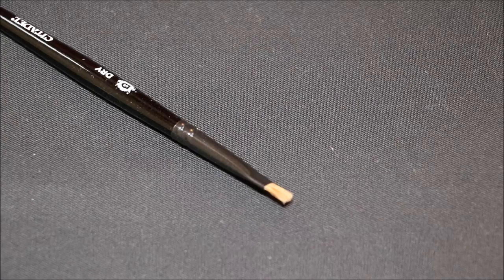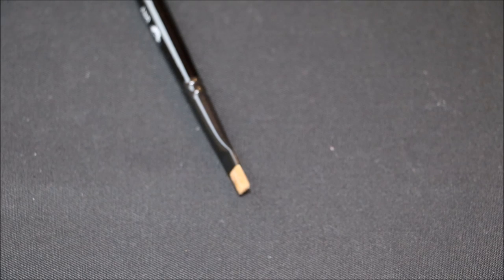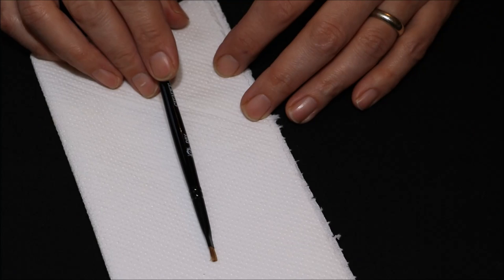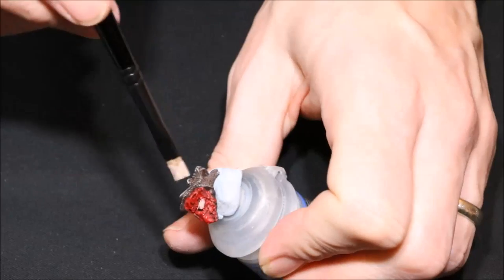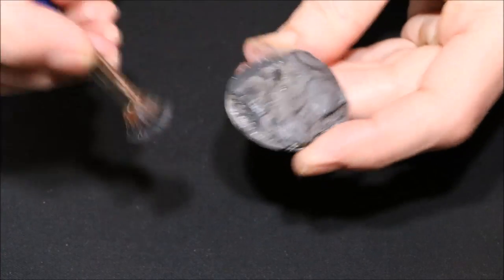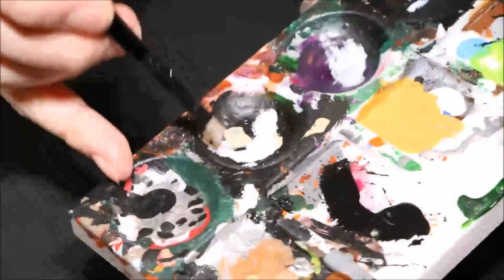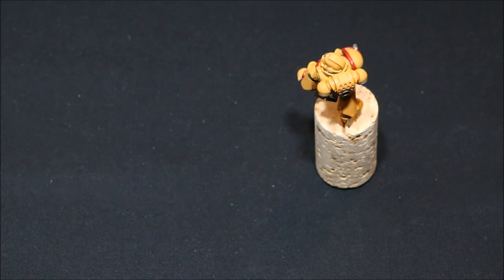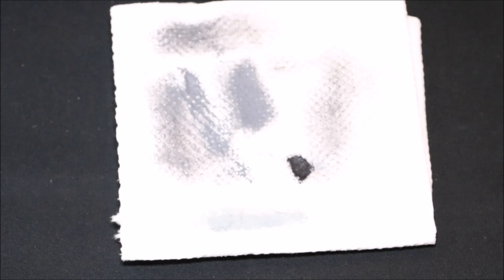Back to Basics #16 Dry Brushing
In this series of videos for beginners, I go back to basics and run over all that I have learnt about this wonderful hobby of ours. In this episode we take a look at how to Dry Brushing and Over Brush!

Previous Episodes